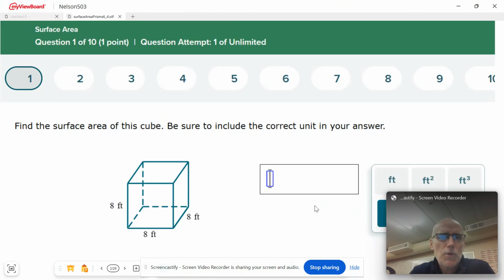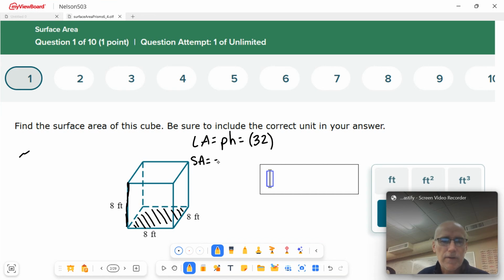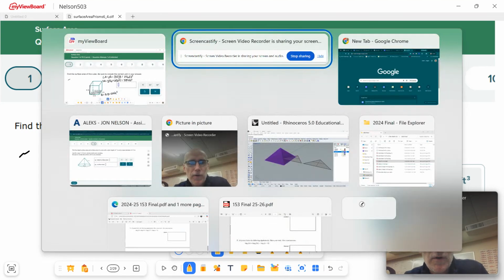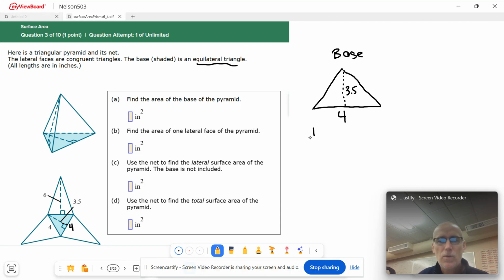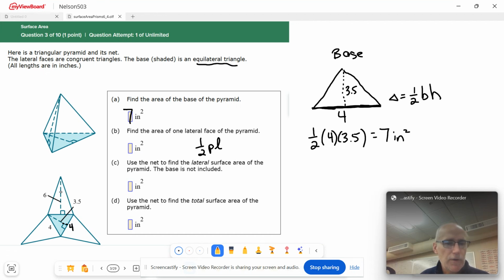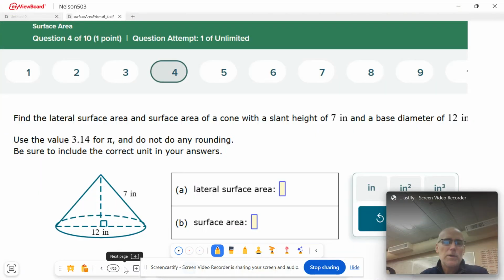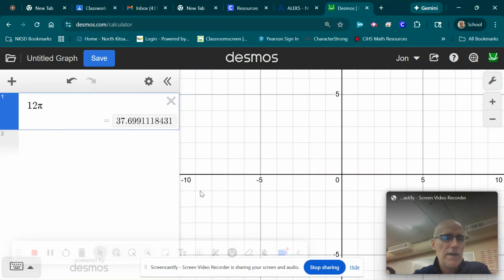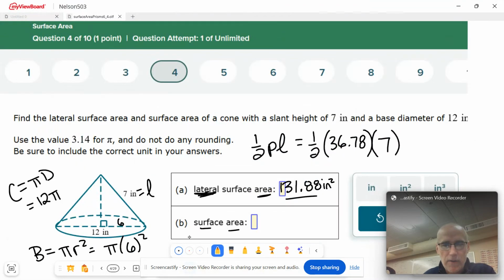How to do some of the homework problems